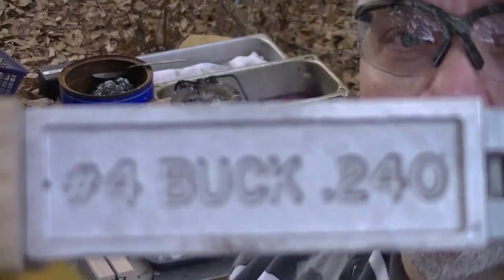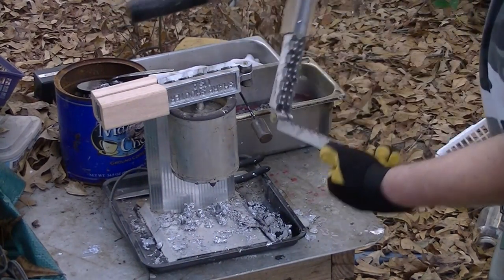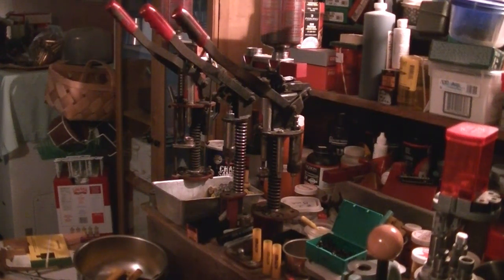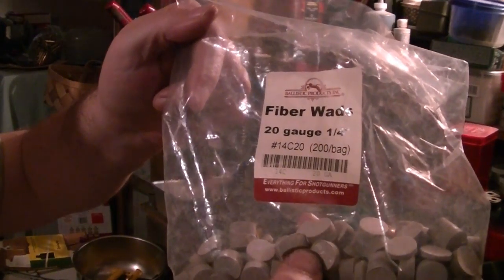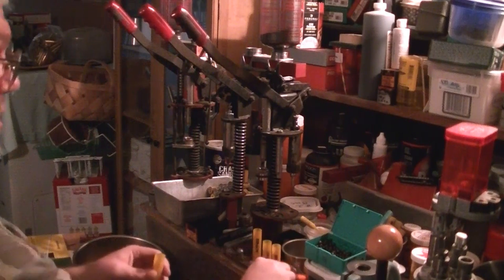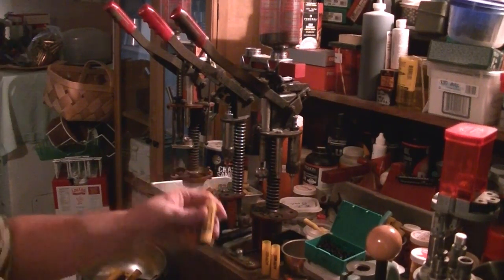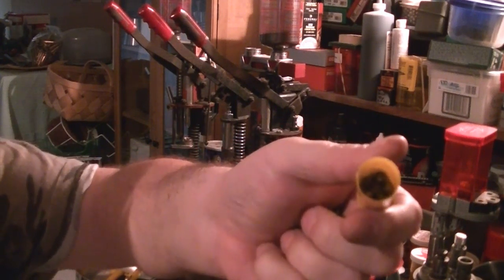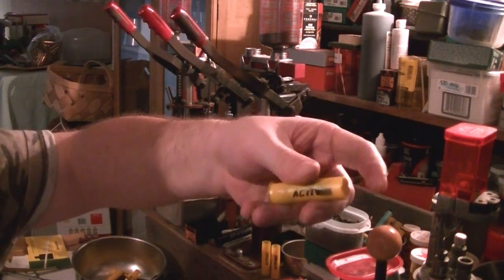Reloading Buckshot for my 20 Gauge using #3 & #4 Buck.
In this video I show how I reload buckshot for my 20 gauge mossberg 500c. I get my Alliant powder load data from the alliant The seals and wads came from the Ballistic Products I'm using Sharp Shooter USA Buckshot Molds